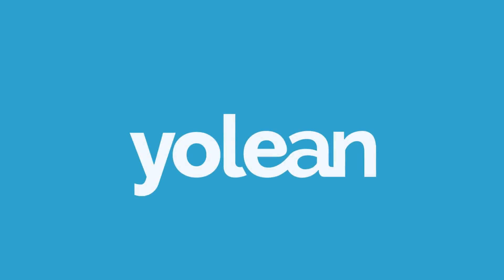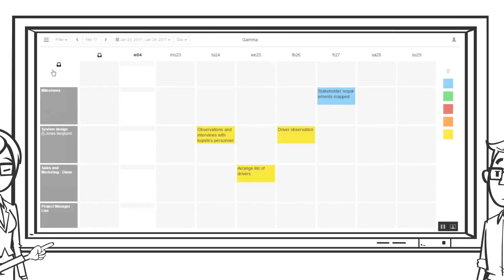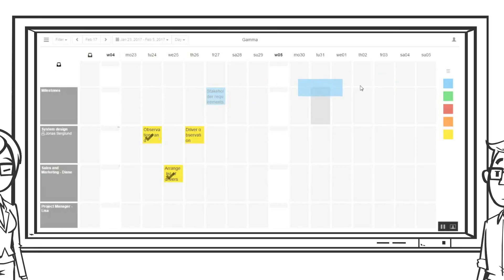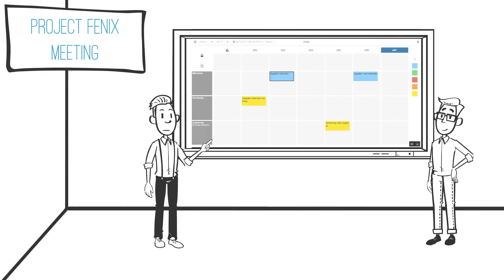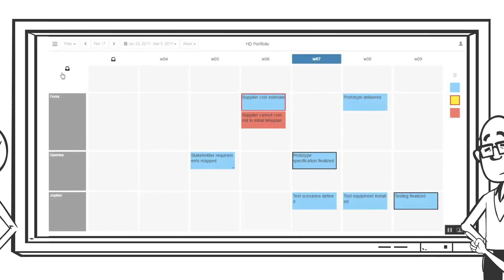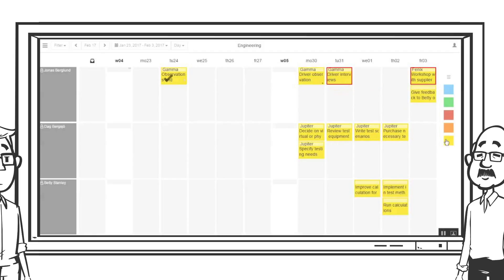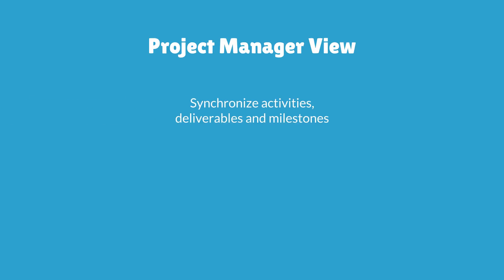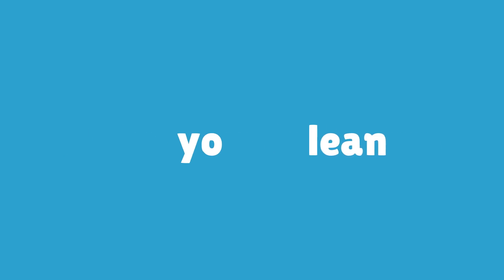Yolean Flows - Development Work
How to improve flows in development work